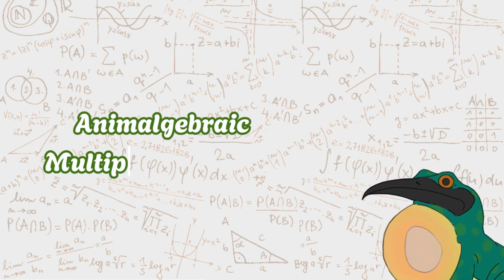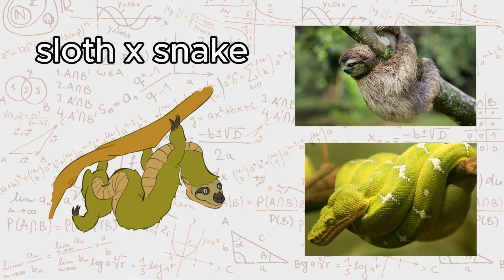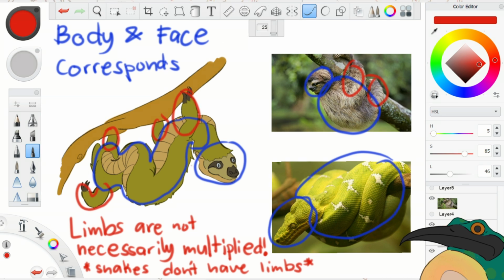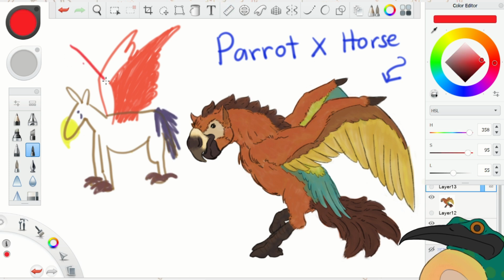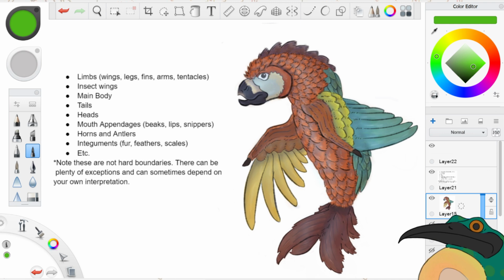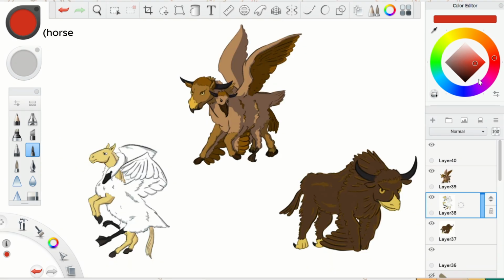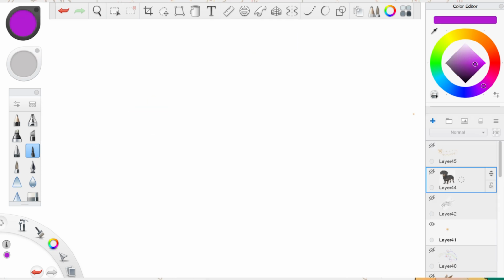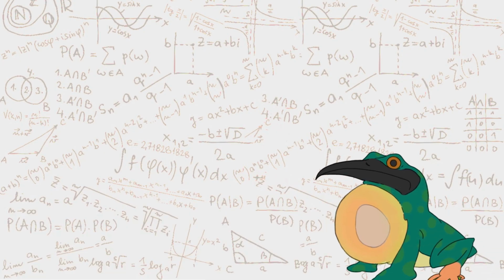How to multiply animals and drawing them in Animalgebra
Hello there! Welcome to Animalgebra where we explore art and animal fusions through math operations!!

In this video I teach the concept of using multiplication in Animalgebra, the most typical form of fusion operator!